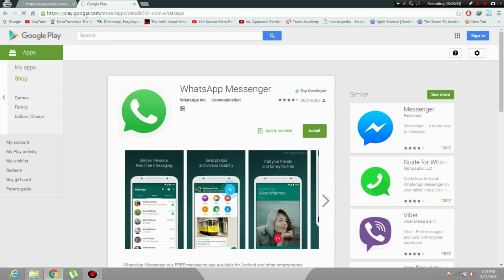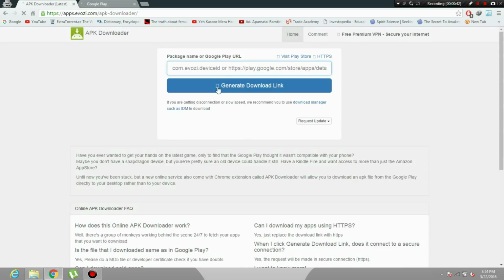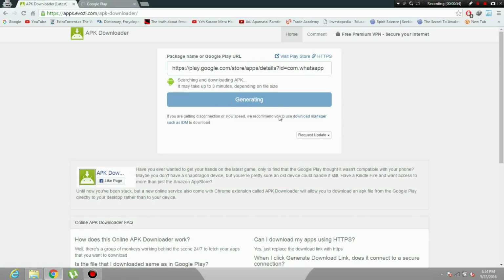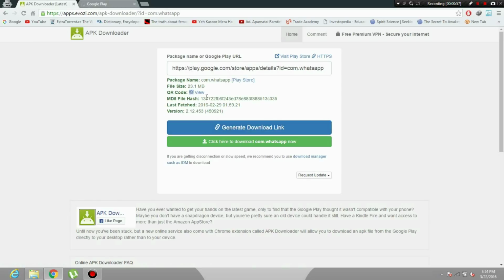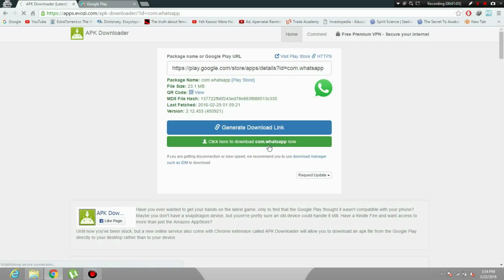HD Tutorials -- How To Download An Android App On PC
New Playlist's First Video
Sorry For That Annoying Noise
How To Download An Android App On PC

Screen Recording Software I use:-
Bandicam